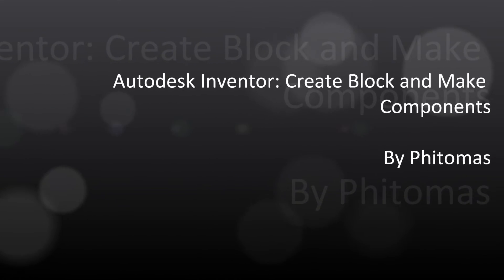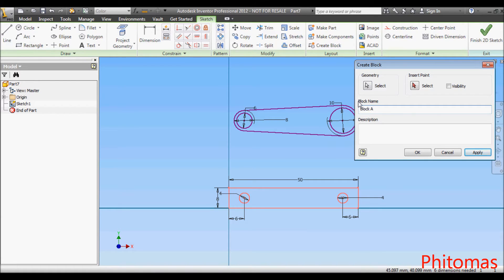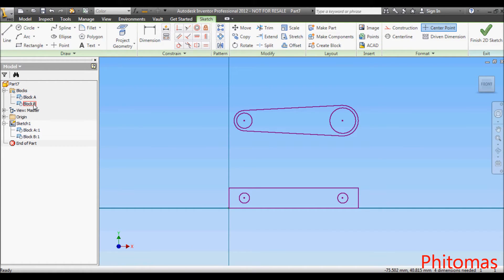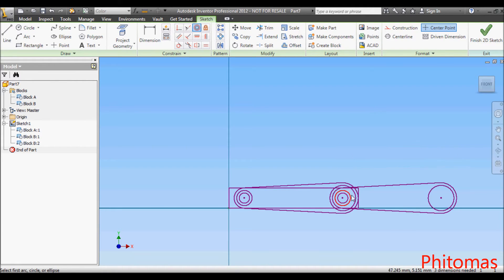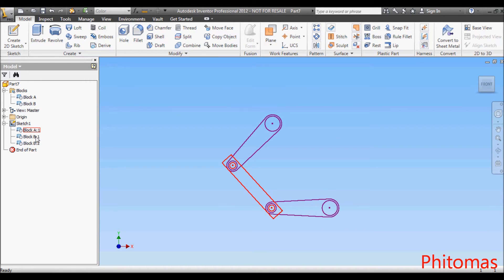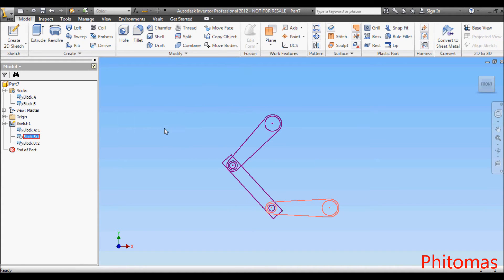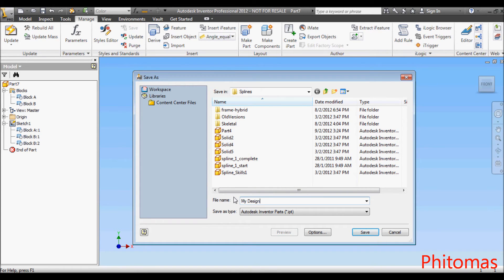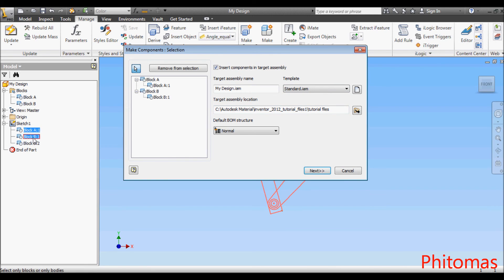Autodesk Inventor: Create Block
Why and when we need to create block, or define sketch block? Hopefully this video can give you some idea on this.